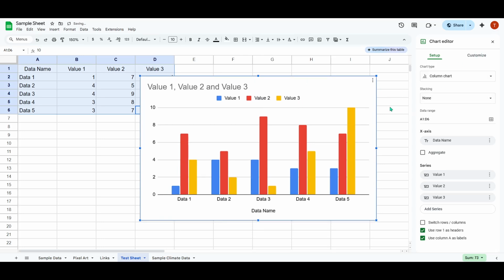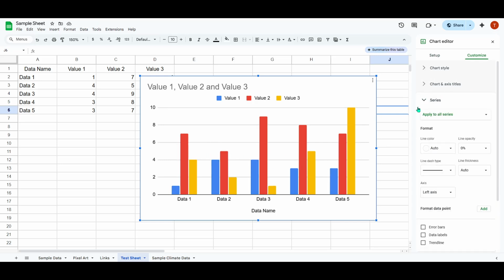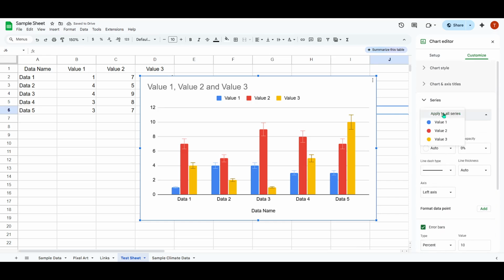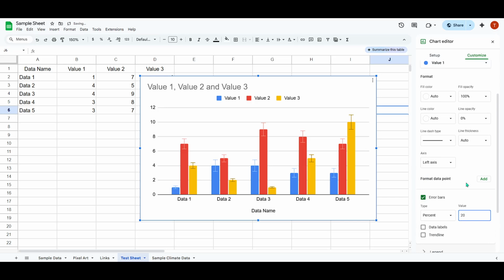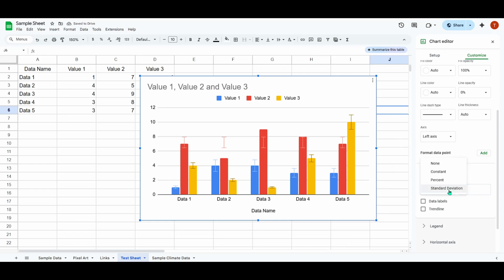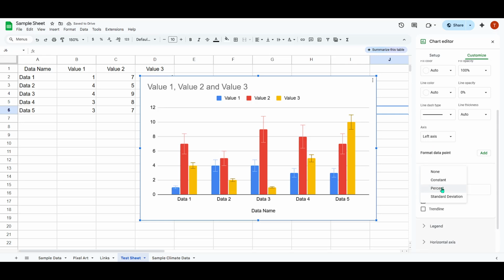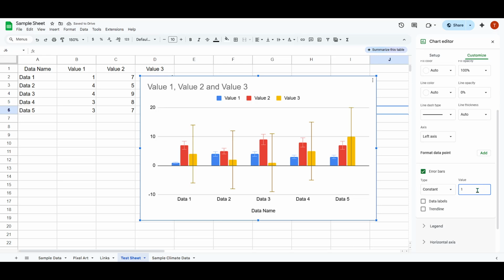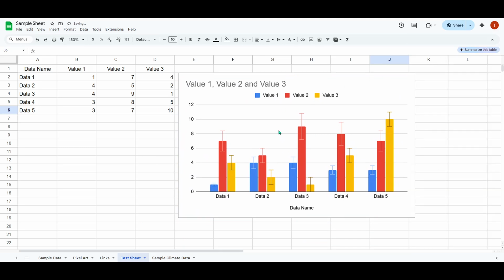How to Add Error Bars to Column Graphs in Google Sheets (2025 Chart Customization Guide)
In this video, I’ll show you how to add error bars to column charts in Google Sheets—perfect for showing uncertainty or variability in scientific, academic, or financial data.

You’ll learn:
• How to create a Column Chart from your data
• How to use the Customize Series Error Bars option
• How to set error bar type: constant, percentage, or standard deviation
• Bonus: Tips for styling your error bars and making your graph presentation-ready